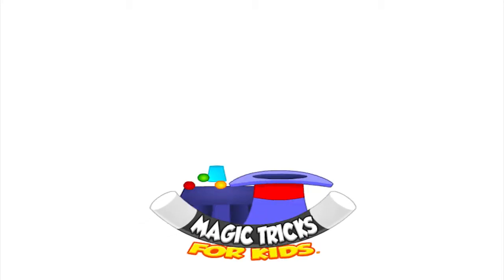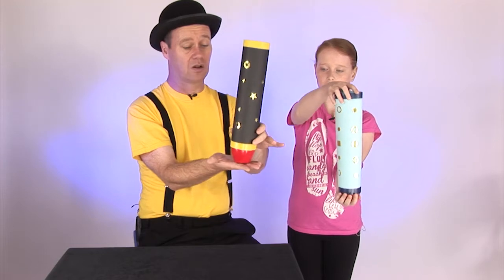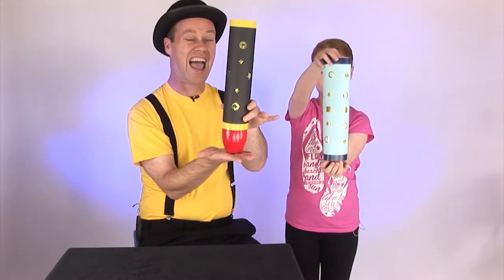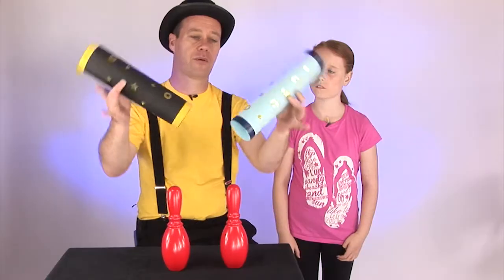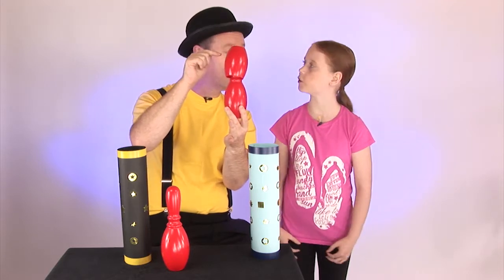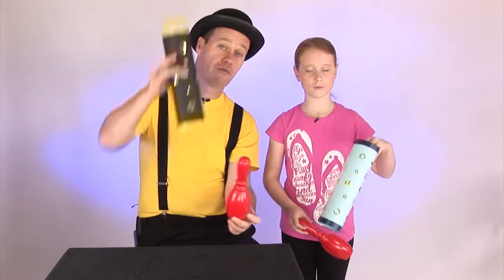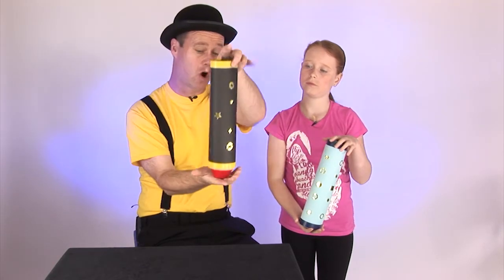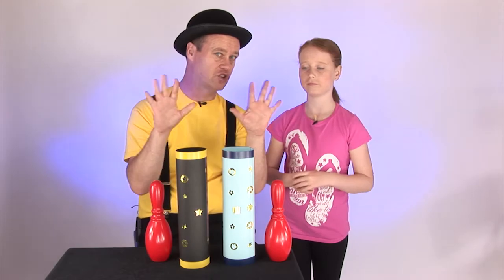Scatty Skittles Magic Bowling Pin Illusion - Easy Magic Tricks for the beginner, novice, magician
Trick 13 Magic Bowling Pin - Scatty Skittles (CLICK SHOW MORE)

Magic Bowling pin illusion
This is an easy to do magic trick where the magician causes a bowling pin to turn over inside a cardboard tube. This bowling pin illusion gets an audience member involved and interaction is always a good thing in a magic show.

                                                   LEARN EASY TO DO MAGIC TRICKS